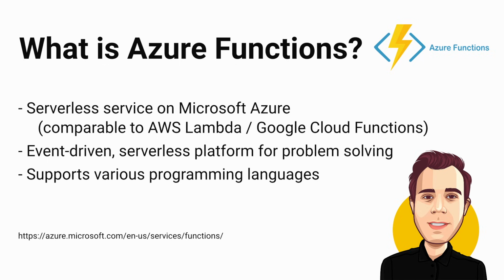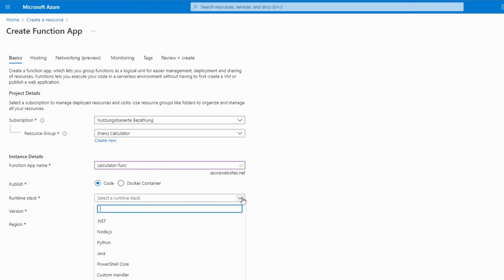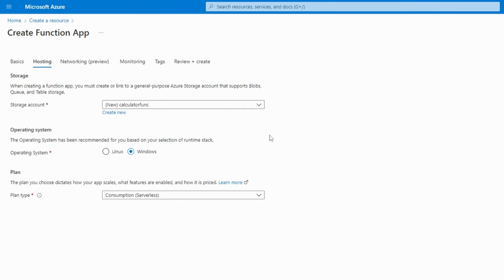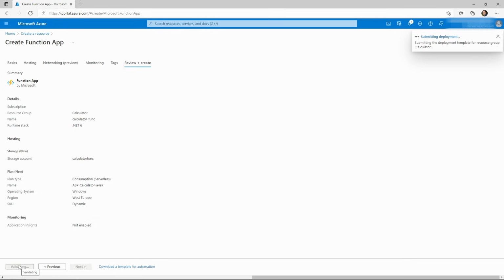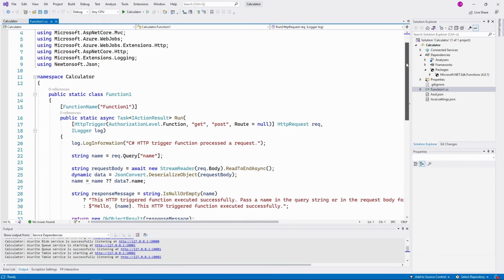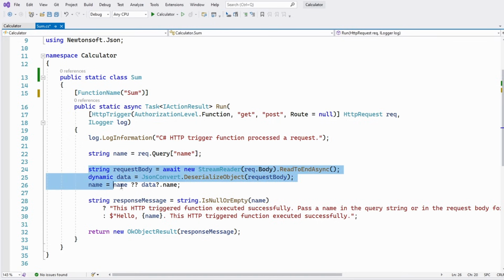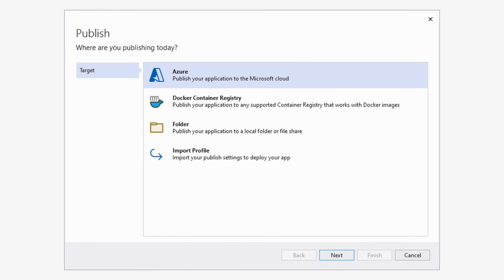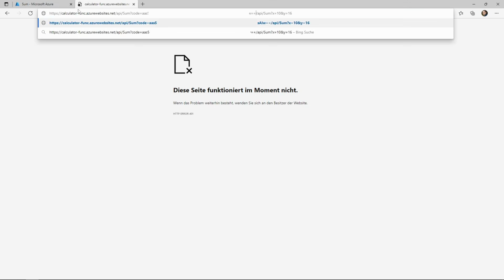How to Create an Azure Function App Using C# | .NET 6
Learn how to create an Azure Function App using C# and how to run it on the Azure cloud. Learn how to manage the resource in the Azure portal and how to create an Azure Functions project in Visual Studio 2022.

This video tutorial is an introduction to Azure Functions using C# and .NET 6 to implement serverless functions.

Azure Functions is the serverless service on Microsoft Azure. It can be compared to AWS Lambda or Google Cloud Functions.

Azure Functions provides an event-driven, serverless platform to solve problems using various programming languages.

In comparison to Azure App Service, Azure Functions allows developers to focus on problem-solving instead of dealing with a web server or application hosting.

In this video, we will create a Function App in the Azure Portal, create an Azure Function project in Visual Studio, and deploy the implemented Function App onto the Microsoft Azure cloud.

00:00 Introduction
00:25 What is Azure Functions?
01:11 Creating an Azure Function App in the Azure Portal
05:55 Creating an Azure Functions project in Visual Studio
10:18 Deploying an Azure Functions project to Azure